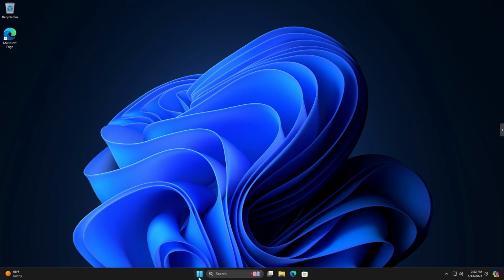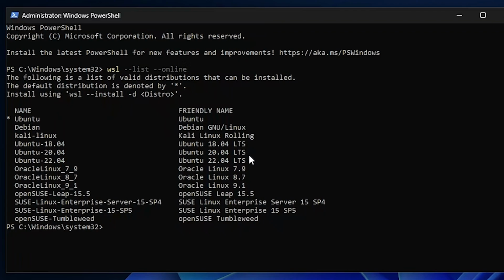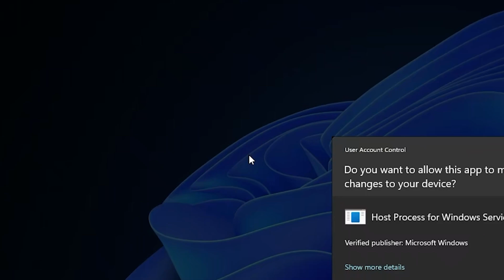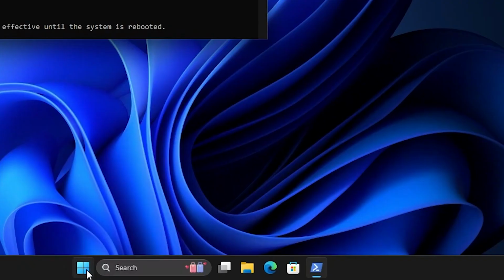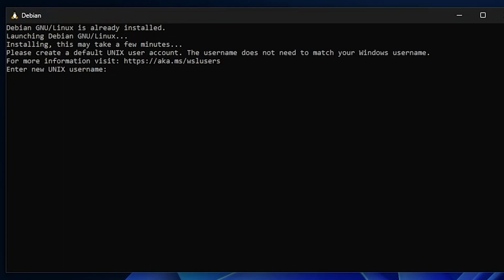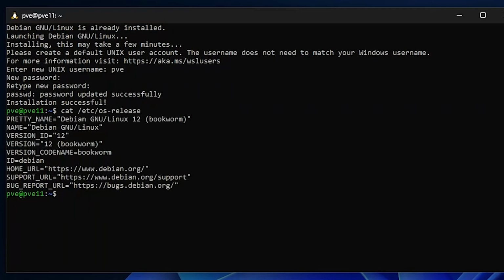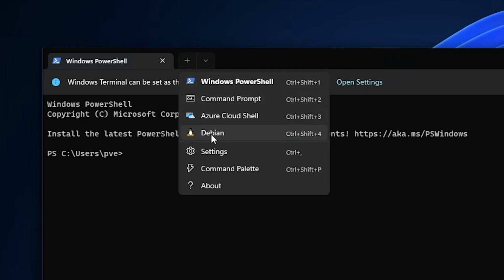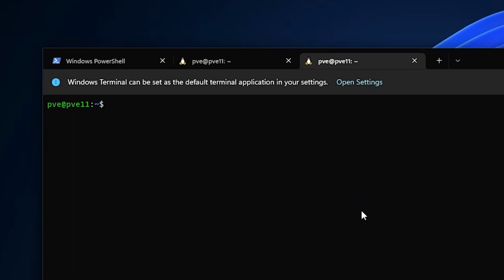Installing WSL on Windows 11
Step-by-step instructions for installing WSL2 with Debian Linux on Windows 11.